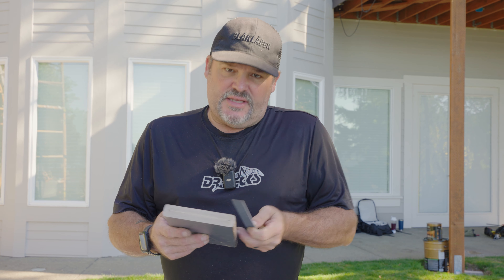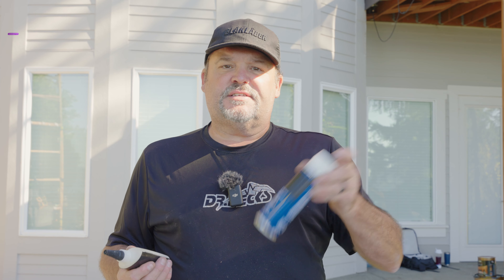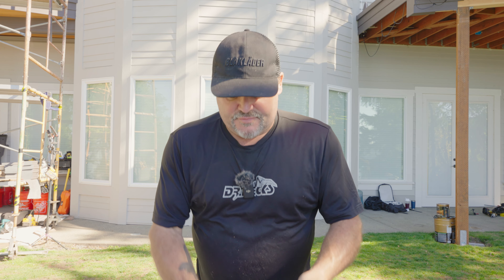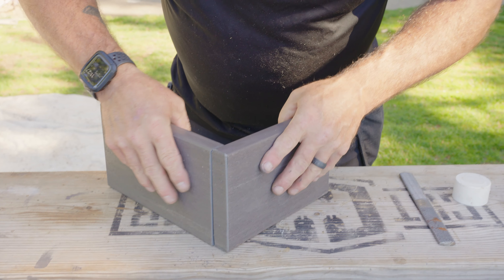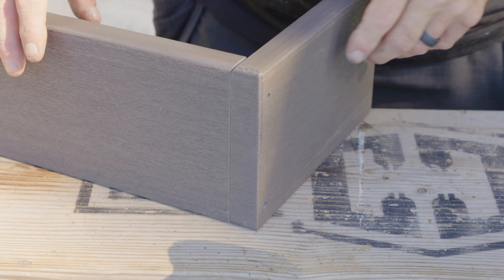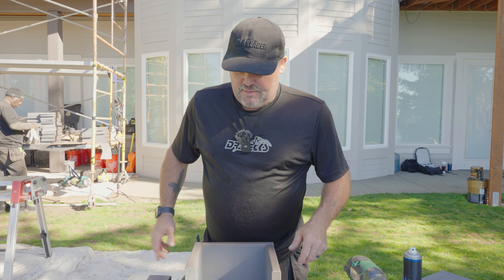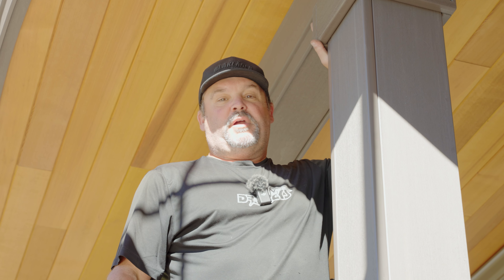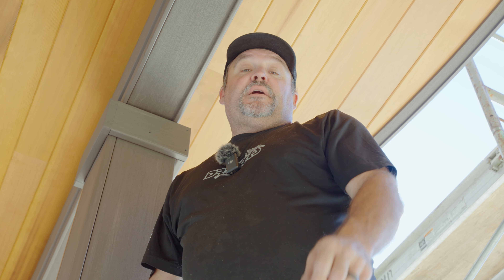How We Make Column Caps With Custom End Caps || Dr Decks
If you saw our last video on cutting super thin end caps on boards, we will show you what to do with them today. We use this all the time for butt joints to get a cleaner look. We are also going to show you how we use them to make column bases and caps.